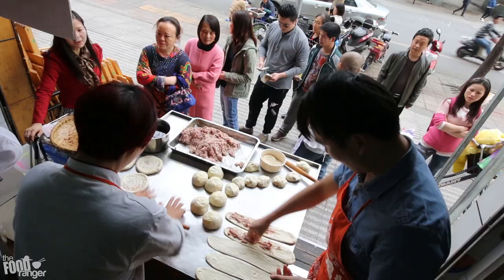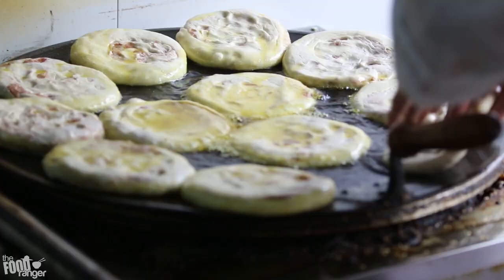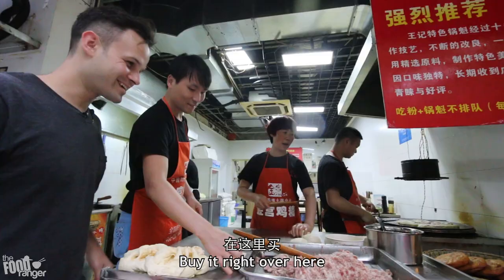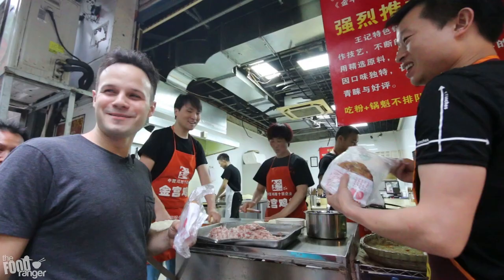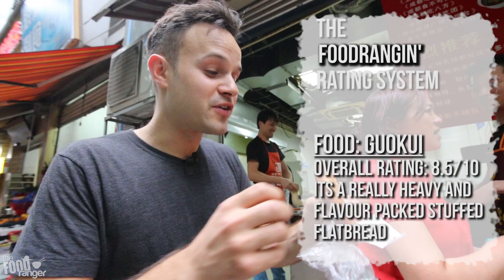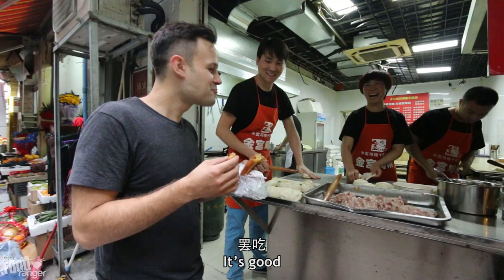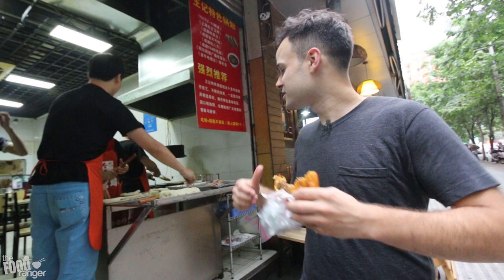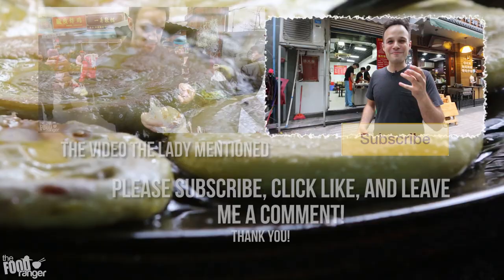BEST Chinese Street Food | Numbing Beef Sichuan Flatbread in Chengdu, China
Chinese street food in Chengdu, Sichuan. When it comes to street food around the world, China has some of the best. I came to China mainly for eating and to try Chinese food that I haven't tried before. Now I've been living here for 2 years, and still loving it.

This local street food, known as the guokui, is a specialty in Sichuan that is often lined up for down the street by locals. If you find a good guokui place, you will understand why. The flavour is slightly prickly and spicy and the bread is crispy yet fluffy at the same time. It's really nice.

This is one of my favorite stuffed flatbread places in Chengdu, I came here in May,  2016, and the place is located at:

王记特色锅盔 国学巷附近. You can paste this into baidu maps and it will take you there.

I love exploring China and traveling China by bicycle, it's a great way to try new foods and chat with new people. The street food in china can sometimes be unsafe, so it's best to go to places that have a long lineup or ones that please your senses. If you find the right places, you can find the best street food, and some of the top foods you may have ever tried.

Love the music I use? Get a FREE month from me to you! I'm using this library for a few months now (since July 2017) and LOVE it.